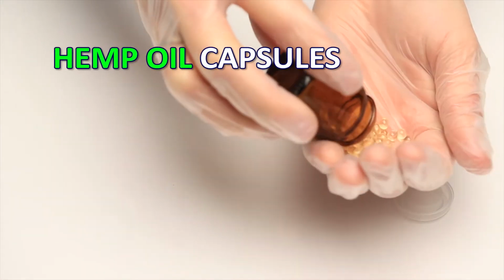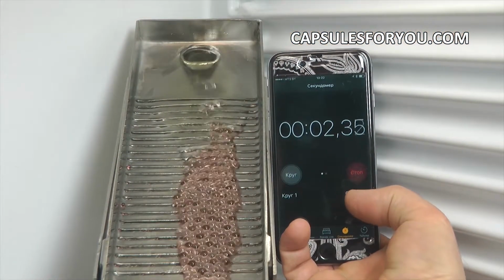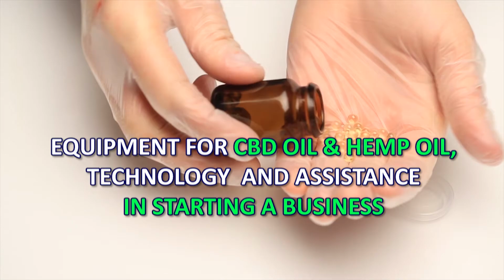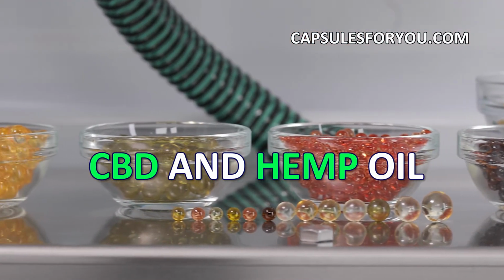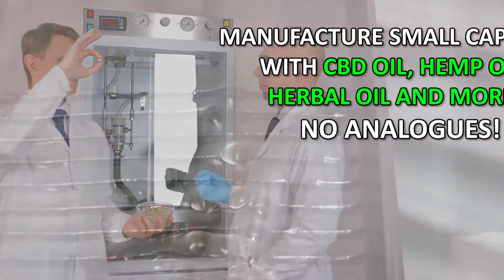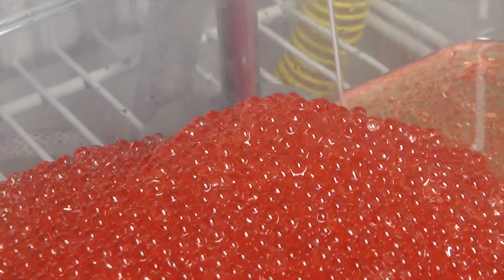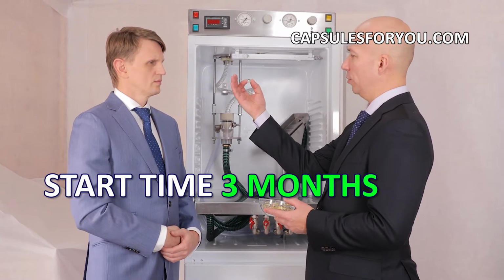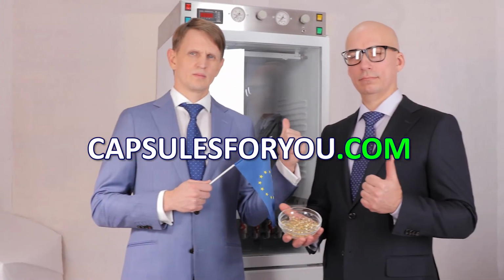HOW TO START A NEW BUSINESS 2022, GELATIN CAPSULES THE NATURAL CHOICE FOR CONSUMERS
The technology and equipment for production of soft round seamless agar capsules. All kinds of vegetable cannabis oils and many kinds of animal fat, can be placed inside a thin but strong gelatinous shell. Which reliably preserves the content for a long time. Our technology has no waste products and is the most efficient at cost of the finished products. You have CBD oil or animal fat, than getting our equipment and technology you can easily produce around shaped soft gel capsules with diameter of one to ten millimeters. You can also smoothly adjust the weight of the soft gel capsule to the required. Agar shell can be painted in any color. To start up business you need to have the desire to produce capsules and small premises. The specialist of our company will give you a detailed description of our equipment features, make recommendations on preparation of your premises. Help with finding raw materials, adjust equipment and train you to work on it. We send the equipment and delegate our specialists to customers all over the world. Our company offers equipment and technology for the production of CBD oil soft seamless capsules. At present, we have two capsules shell technologies, this is a classic gelatin technology and a new innovative technology of capsule shells made of plant material. We use a plant material called Agar-Agar for our capsules. This is an alga-based material. The technology will be of interest in the production of capsules for the Eastern market, for the market of Arab countries, for Muslims, vegans and vegetarians, and wherever the use of animal gelatin is not required. We present this technology on the global market as we are the only company possessing such a technology. In addition to the technology, we have developed an automated encapsulation line that allows producing these products. We have developed our automated line, which is entirely made of stainless steel, ensuring compliance with the GMP standard requirements. You can easily certify and validate such equipment at your production facility, and use it to manufacture products of the same.
Mr.Roman Tsibulsky
Soft Gel Capsules Technologies Co., LTD
CEO of Capsules for you.
Equipment and technology for the production of round seamless gelatin, agar and alginate capsules.
Russia Moscow
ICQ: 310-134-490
Skype: RomanTsibulsky